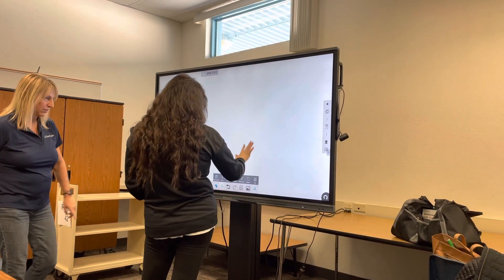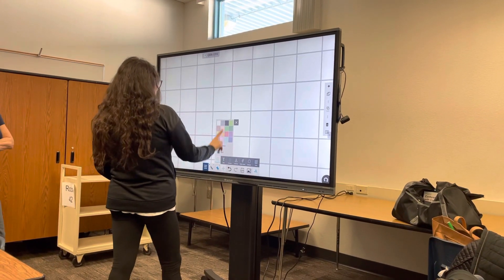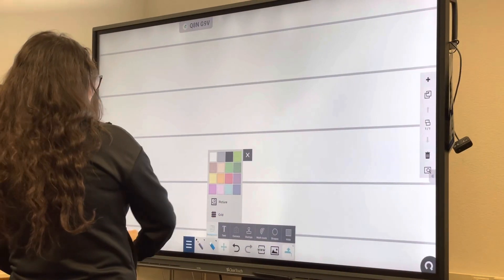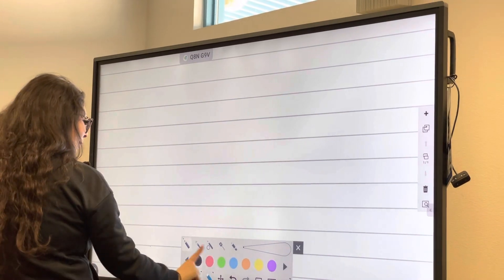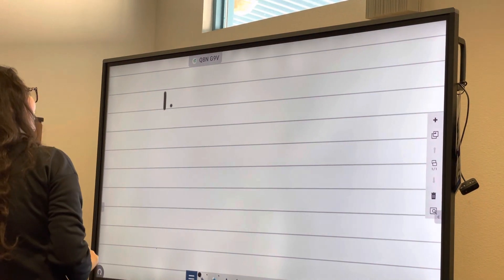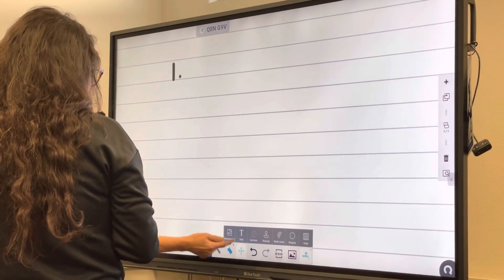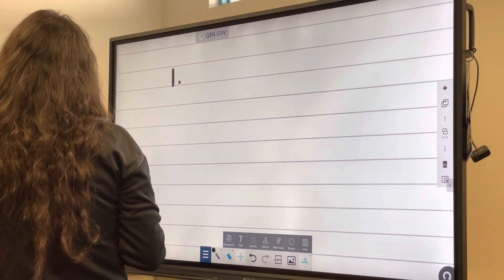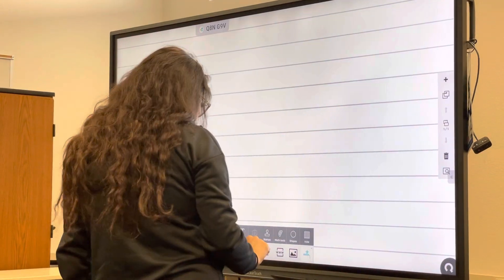February 27, 2023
Smart Board Demo